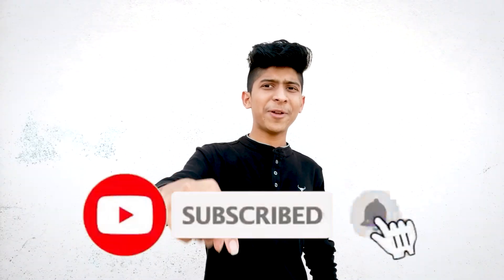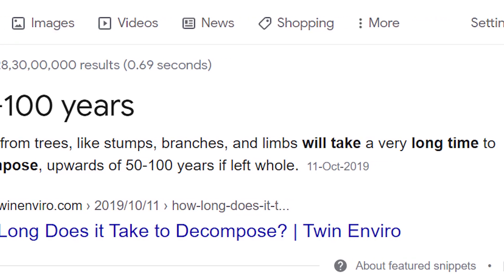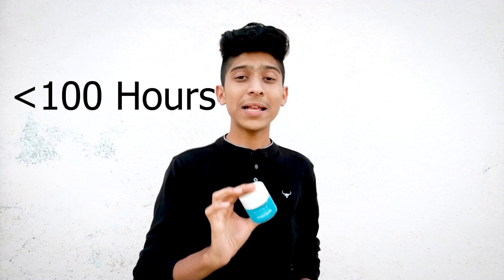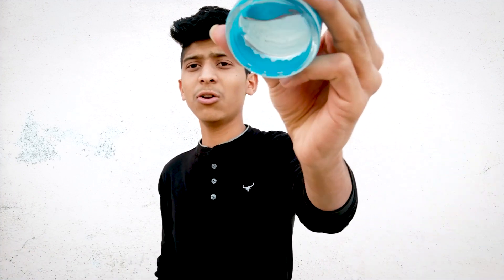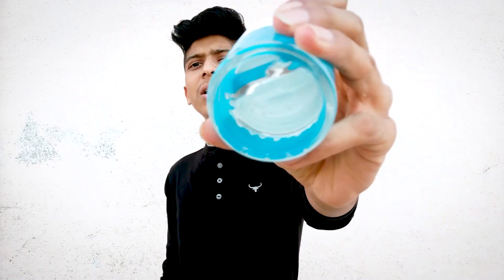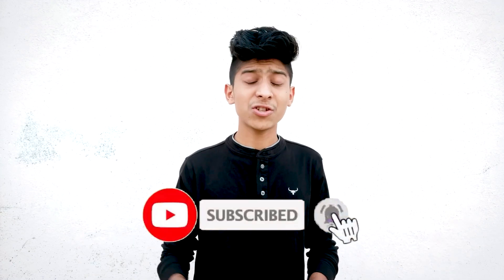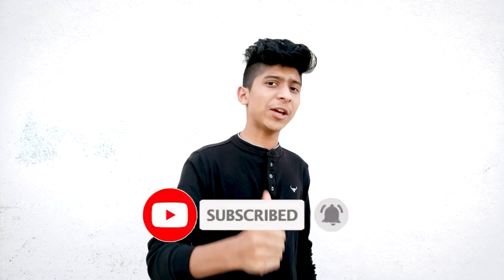Wood Turns To Dust Before My Eyes: Epic Decomposition Time-lapse!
Ever Wondered How does wood DECOMPOSE?? So In todays video I have brought to you guys Wood Turning to Dust Before Eyes which is an Epic Decomposition Time-lapse!

Video Filmed & Edited by:
Aryan Varkhede